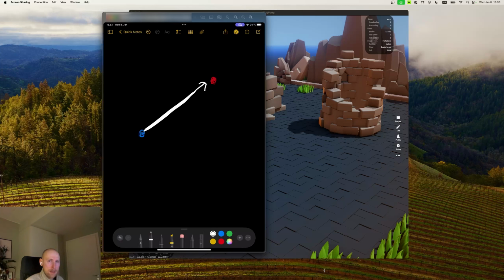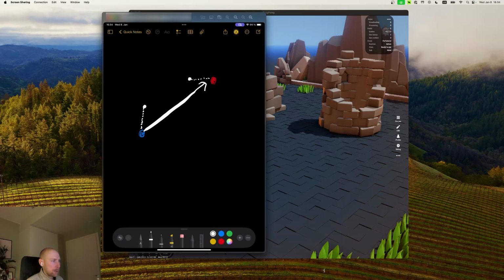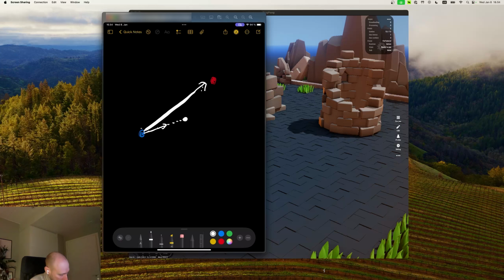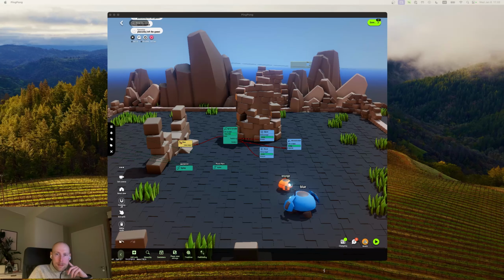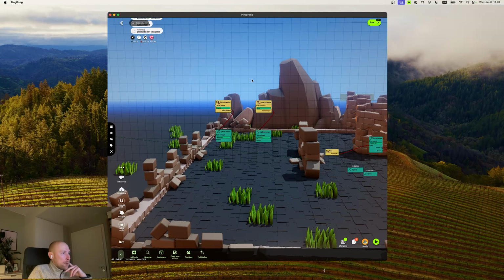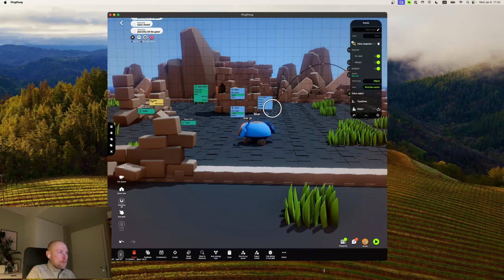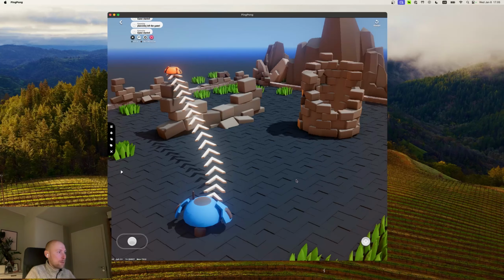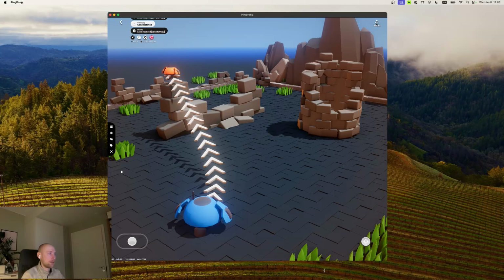Bend a Spline Path - HypeHype Editor Tools Demo Straight from the Developer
HypeHype Developer Christian Jäger has been hard at work updating the Spline tool.

In this video Christian shows us how to use the new Spline tools to bend the Spline path dynamically while the game is running using the position and direction of an object.